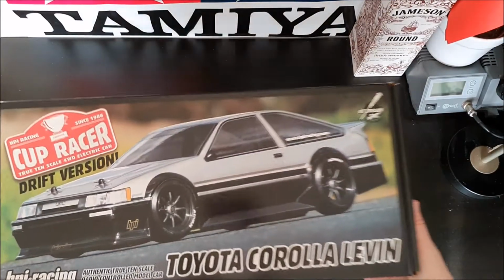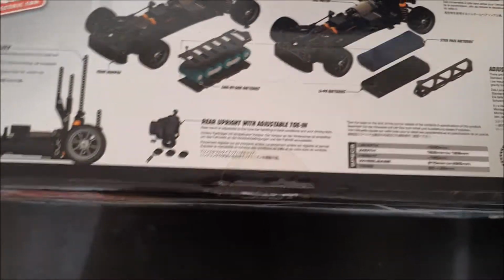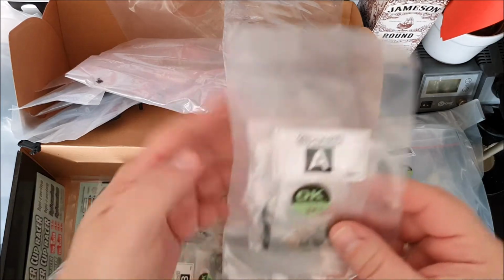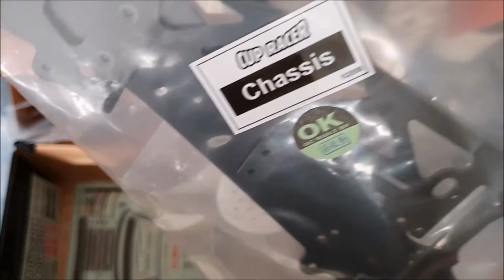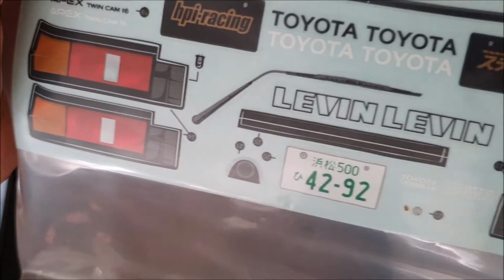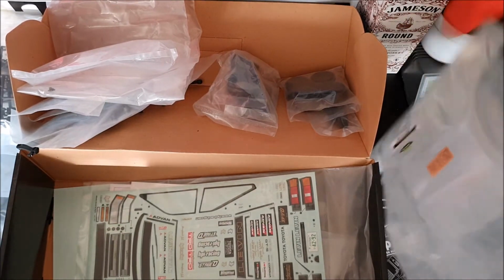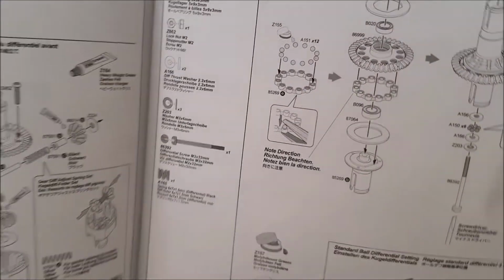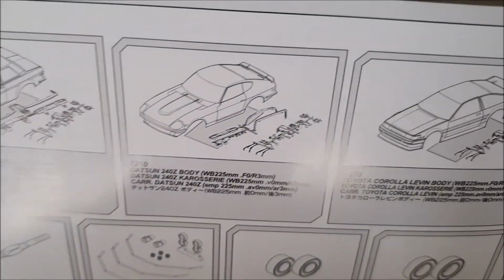HPI Toyota Corolla Levin AE86 unboxing .